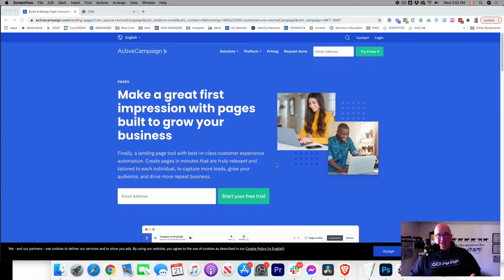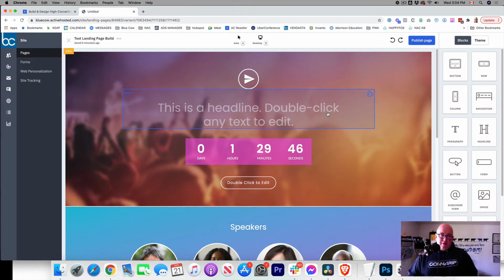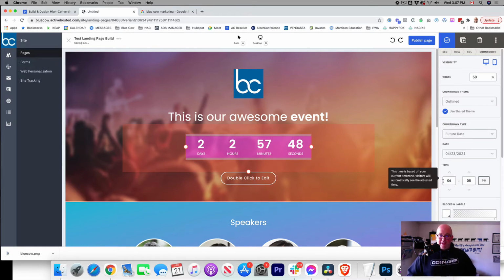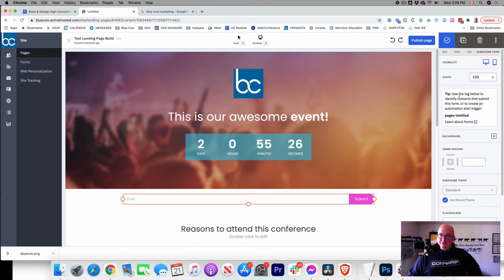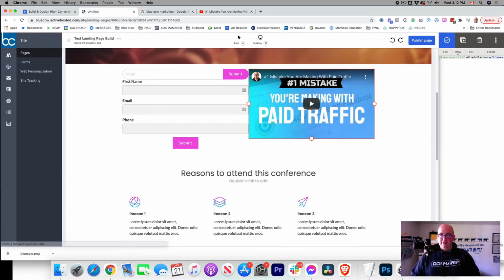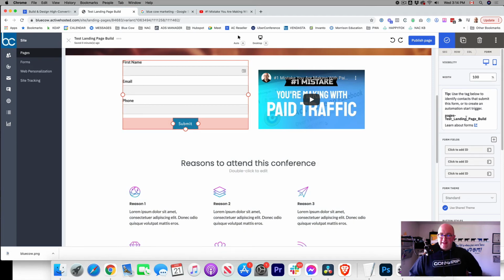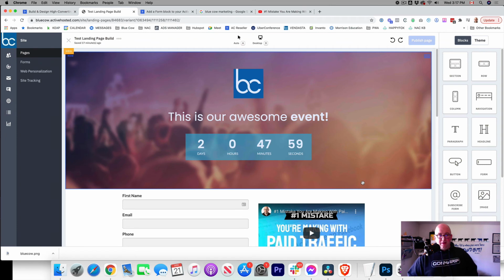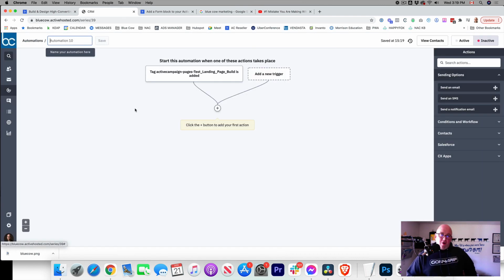My Raw First-Hand Look At ActiveCampaign Pages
ActiveCampaign has released the ability to build landing pages within their platform.  This is huge.
However, I was skeptical of how good it could possibly be since this is their first attempt at it.
This video I take a look at it with you for the very first time.